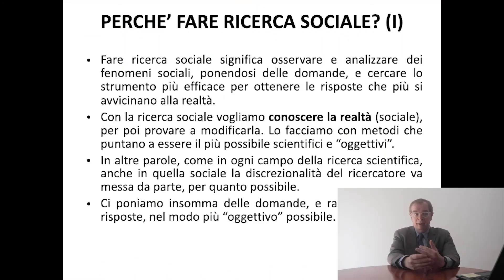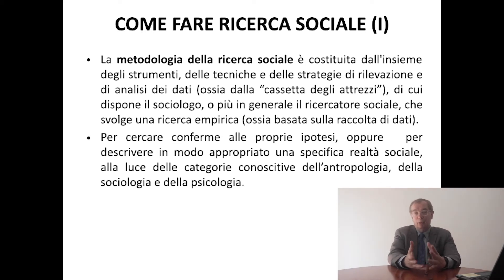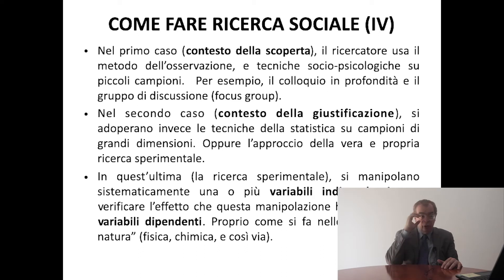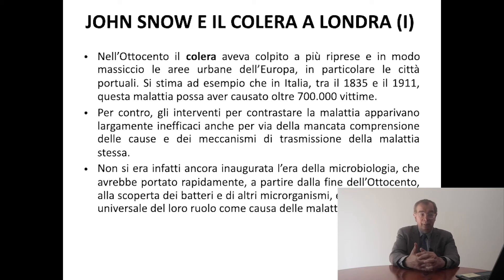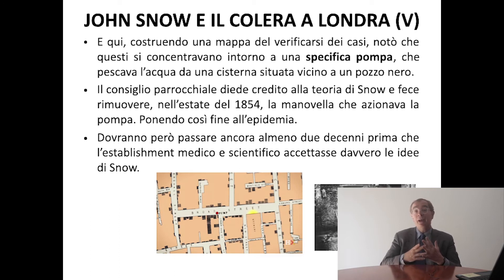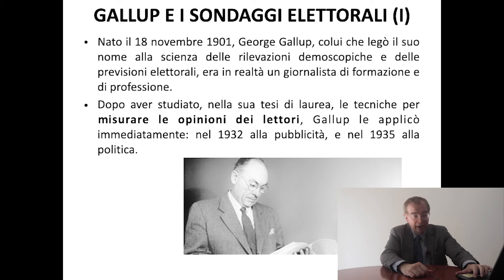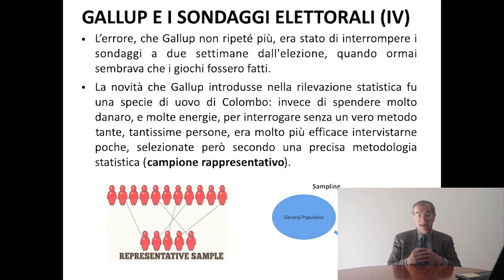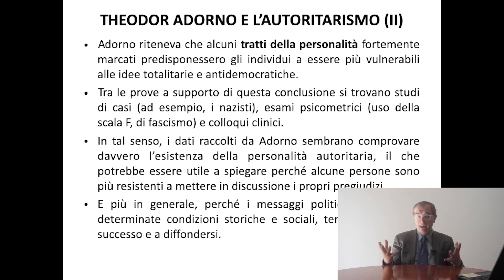Fare ricerca sociale: perché e come. Case histories.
La ricerca sociale è l’applicazione della logica del metodo scientifico allo studio della realtà sociale, con finalità sia conoscitive che applicative (modificare la stessa realtà sociale, migliorarla). Nella ricerca sociale, si distingue fra indagini descrittive e indagini esplicative, e fra contesto della scoperta (formulare ipotesi) e contesto della giustificazione (sottoporre a verifica le ipotesi stesse). Inoltre si può avere un approccio qualitativo (studiare piccoli campioni in profondità, specie nel contesto della scoperta) oppure quantitativo (studiare statisticamente grandi campioni, specie nel contesto della giustificazione). Nel primo caso si usano i metodi dell’antropologia, della sociologia e della psicologia. Nel secondo caso quelli della statistica. Per dimostrare l’importanza della ricerca sociale, vengono proposti tre esempi, appunto molto istruttivi, di ricerca sociale. Il primo riguarda il modo in cui il medico inglese John Snow, a metà dell’Ottocento, riuscì a individuare la sorgente di infezione dell’epidemia di colera di Londra. Il suo studio al tempo stesso sociologico, geografico e statistico, portò a sconfiggere a sconfiggere la malattia e a far nascere la moderna epidemiologia. Il secondo esempio concerne la nascita dei sondaggi d’opinione e degli studi politico-elettorali, ad opera dello psicologo e giornalista George Gallup, negli Stati Uniti degli anni ’30. Egli può essere considerato come il fondatore della demoscopia. Il terzo esempio è quello dello studio, da parte di  Theodor Adorno, della personalità autoritaria e della sua importanza nell’instaurarsi delle dittature e nel determinarsi delle tragedie del Ventesimo Secolo.

INDICE
• Perché fare ricerca sociale
• Come fare ricerca sociale
• Esempio I: John Snow e il colera a Londra nel 1854
• Esempio II: George Gallup e i sondaggi politico-elettorali negli Stati Uniti degli anni ’30
• Esempio III: Theodor W. Adorno e i fattori alla base dell’emergere dell’autoritarismo

BIBLIOGRAFIA E SITOGRAFIA

CORBETTA P., “Metodologia e tecniche della ricerca sociale”, Il Mulino, Bologna, 2014.
MARTIN P., BATESON O., “La misurazione del comportamento. Una guida introduttiva”, Raffaello Cortina, Milano, 2010.
SANTORO L., SARACINO B., “Metodologia della ricerca Sociale”, EdiSES, Napoli, 2011.
Sito di una delle maggiori organizzazioni italiane di ricerca sociale.
Sito dedicato a temi di sociologia contemporanea.
Sito ufficiale dell’Associazione italiana sociologi.
Sito ufficiale dell’International Sociological Association.
Sito dell’ASA, American Sociological Association.
Sito in inglese dell’Institue for Research on Poverty.